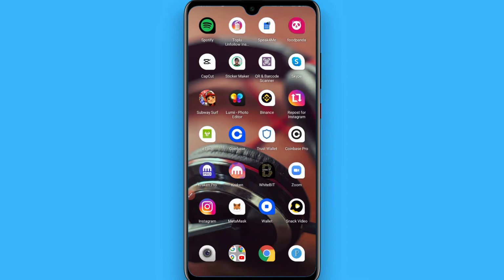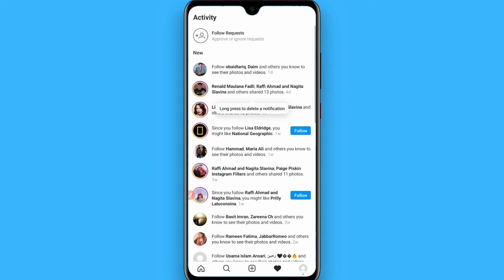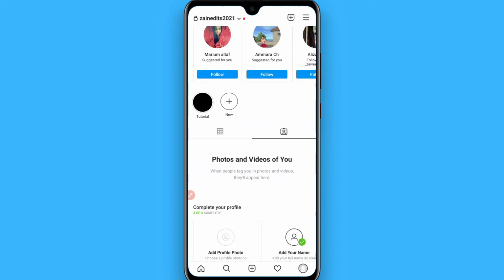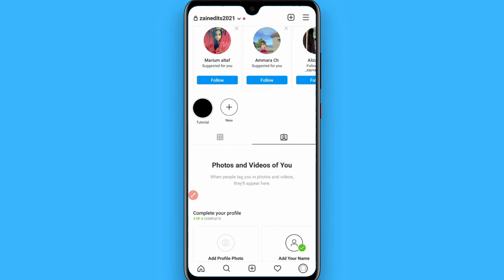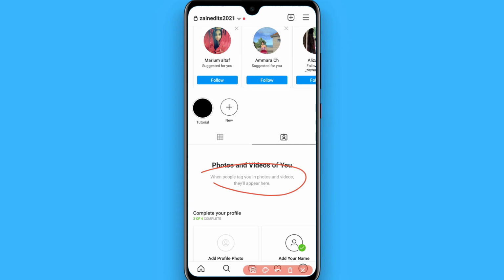How To Find Posts You Are Tagged In On Instagram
Learn How To Find Posts You Are Tagged In On Instagram

In this video I will show you how to find posts on Instagram you are tagged on.

Here's how to find photos you've been tagged on in Instagram.